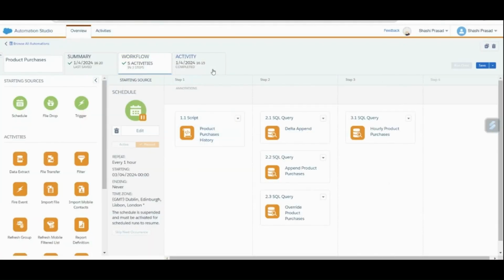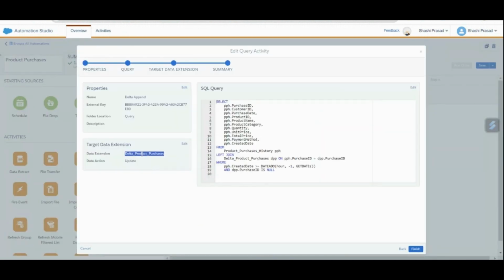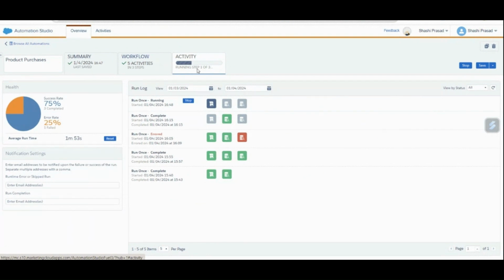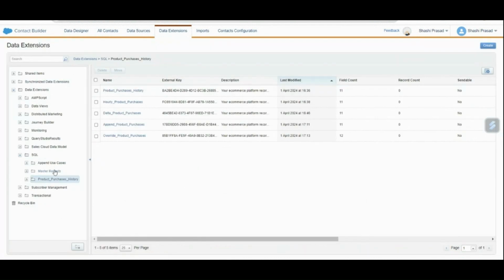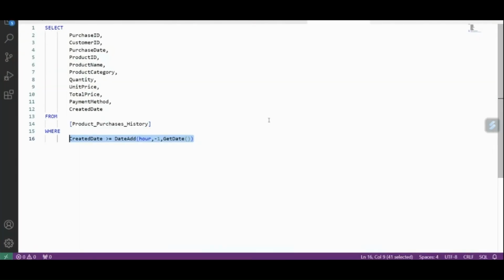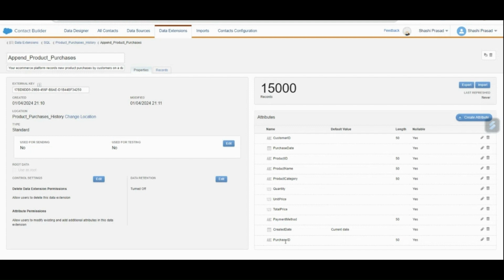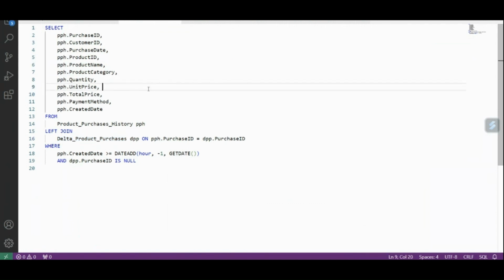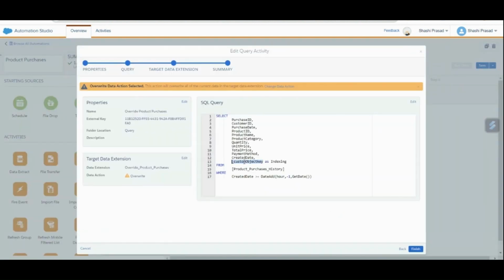Mastering SFMC Query Activities: Append, Update, and Override Data Actions Explained Step by Step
Welcome to our in-depth tutorial on Salesforce Marketing Cloud (SFMC) Query Activities! In this comprehensive video, we'll guide you through the intricacies of append, update, and override data actions, providing you with a solid foundation to optimize your data management processes within SFMC.

Whether you're a novice exploring the world of SFMC or an experienced user looking to enhance your skills, this tutorial is designed to cater to your needs. We understand the importance of leveraging different data actions effectively to meet the dynamic requirements of your marketing campaigns.

Throughout this tutorial, we'll walk you through practical examples, demonstrating how to define your dataset structure to align with the expectations of retrieving delta records for recent purchase history. By understanding the nuances of append, update, and override data actions, you'll be equipped with the knowledge to streamline your data operations and maximize the efficiency of your marketing efforts.

Furthermore, we'll delve into the complexities surrounding primary key violations and anomalies that may occur during query operations. Identifying and addressing these issues is essential for maintaining data integrity and ensuring the success of your marketing initiatives.

Whether you're facing challenges in appending new data, updating existing records, or overriding outdated information, this tutorial will equip you with the skills and insights needed to overcome any obstacles.

Join us on this educational journey as we unravel the mysteries of SFMC Query Activities and empower you to take your data management skills to the next level.